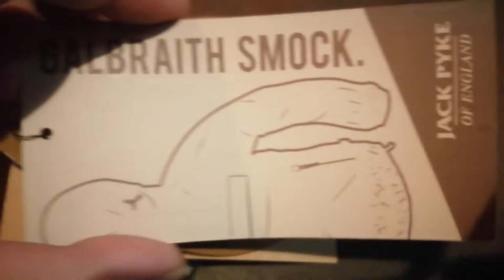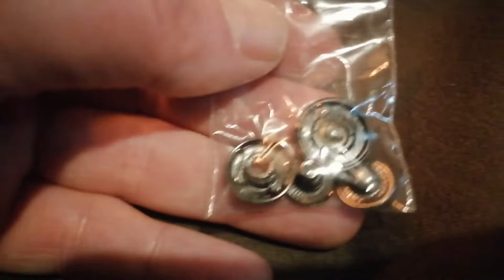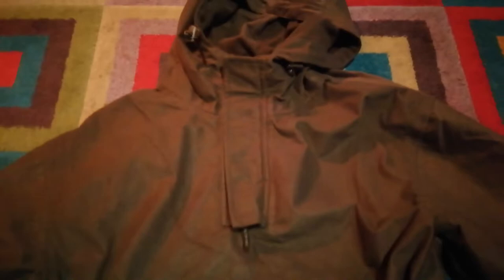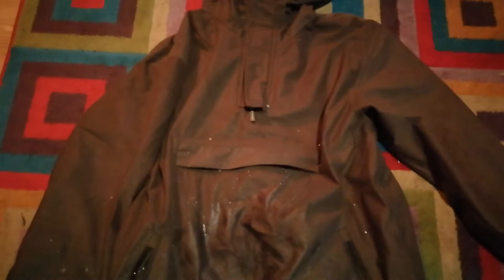Jack Pyke Galbraith Smock Review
Made of soft and silent Polyester brushed tricot with laminated membrane and mesh, the Smock also features baffled front half zip underneath a double Hook and Loop storm flap and integrated hood with drawstring and soft lining. Moreover, adjustable bottom hem and Hook and Loop adjustable outer cuffs with elasticated inner cuff bands offer customised fit and additional protection against elements.

Waterproof, windproof and breathable, Galbraith Smock is excellent for bushcraft, hunting, fishing and general outdoor wear all year round, on its own or as a part of a layering system.

Head over style smock
Waterproof, windproof and breathable
Baffled front half zip
High collar with chin guard
Double Hook and Loop storm flap over the front zipper
Integrated hood with drawstring
Large front pocket with covered, weatherproof zip
Two lower angled pockets with weatherproof zips and zip garages
Elasticated inner cuff bands
Hook and Loop adjustable outer cuffs
Adjustable bottom hem with elasticated drawstring
Robust three layer construction
Material: 100% Polyester brushed tricot with laminated membrane and mesh
Soft and silent performance fabric designed for outdoor activities
Minimum waterproof rating 10,000mm Minimum breathability rating 1,000g/24hr/m2